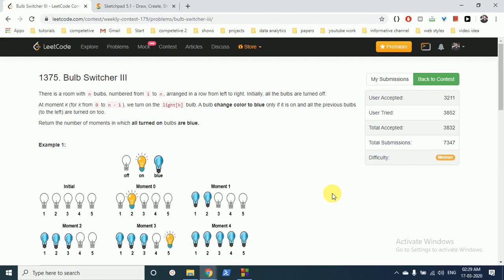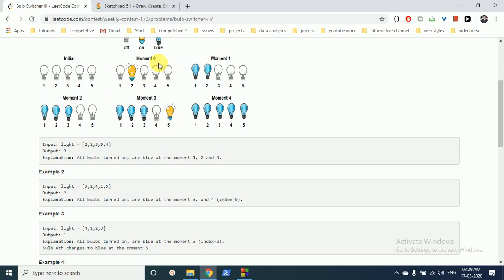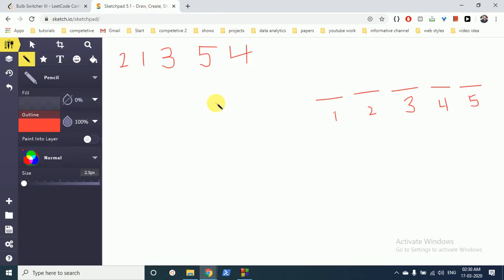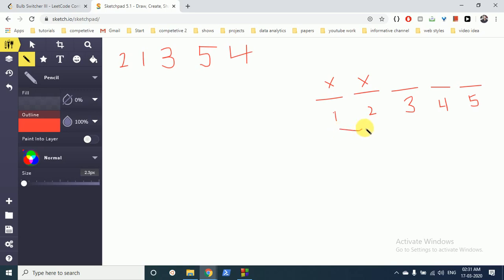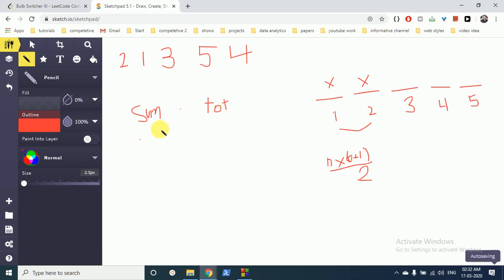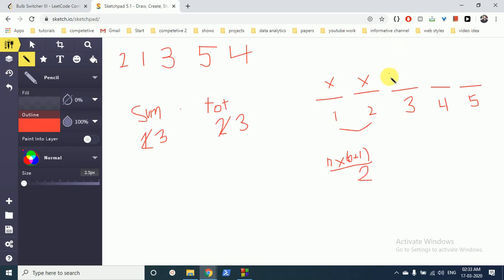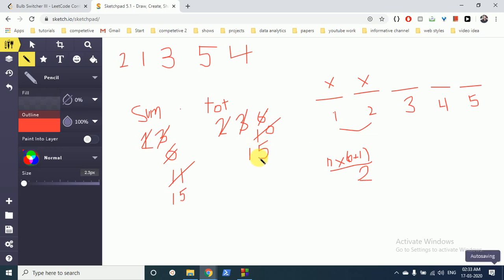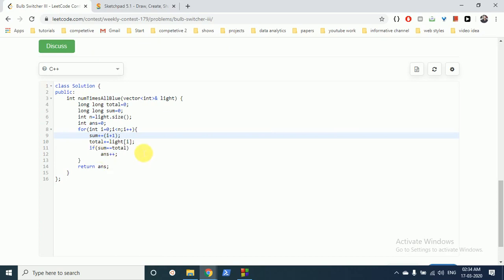1375. Bulb Switcher III || leetcode || leetcode weekly 179 || c++ solution